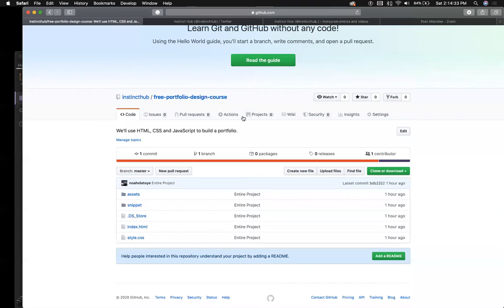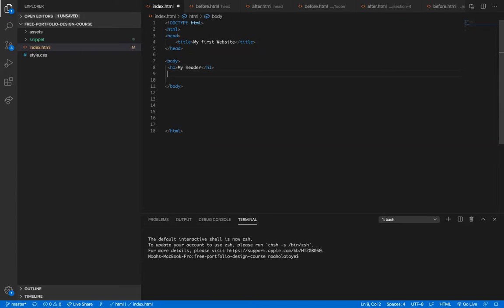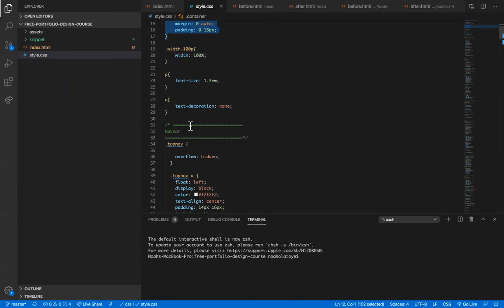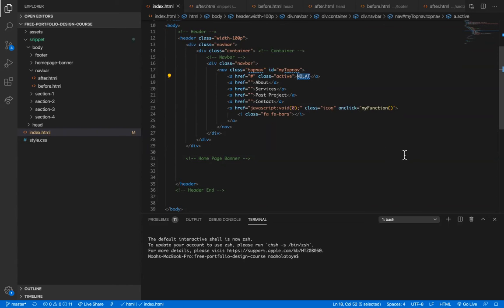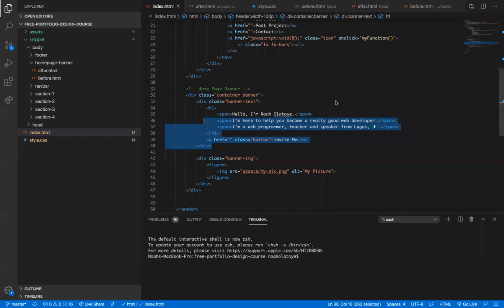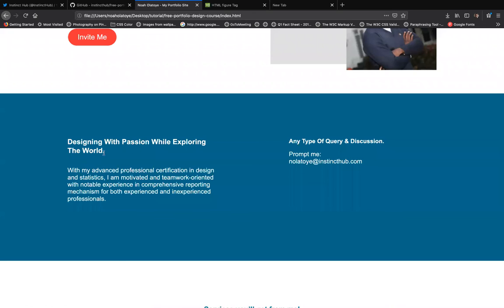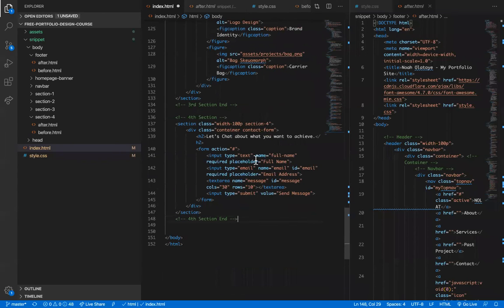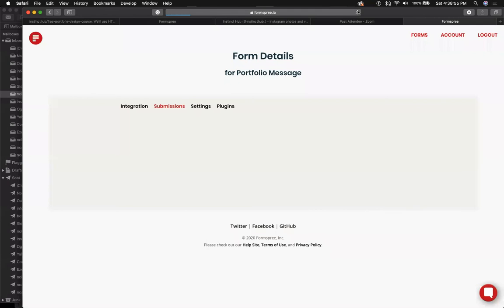Free Portfolio Design Webinar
We used HTML and CSS and create a portfolio website.

This tutorial is for you if:
➡️ You’ve seen what’s out on the Web and you want to contribute your own content.

➡️You want to keep track of your successes, build a portfolio, showcase your skills, and be the best candidate for employment opportunities.

➡️You’re a student with a passion for growth in the digital space and wish to showcase your skills to the world.

➡️If you’re just curious about how the web works.